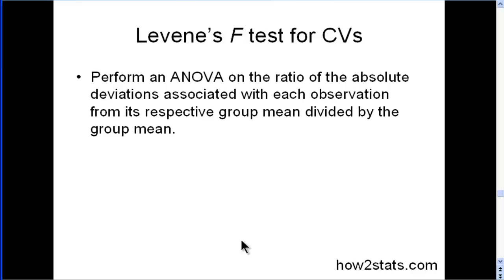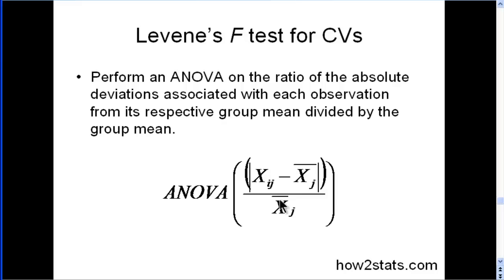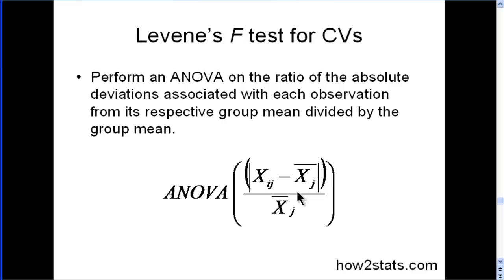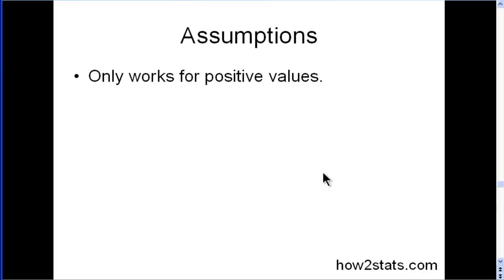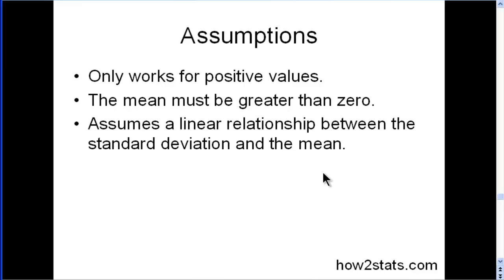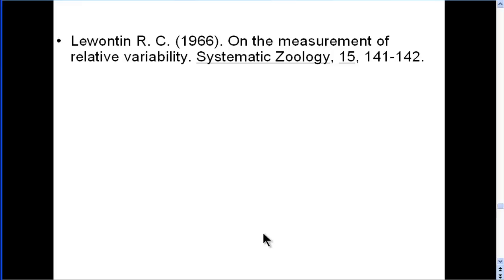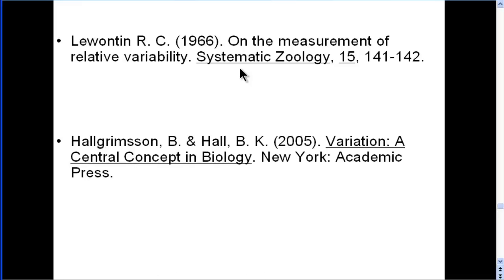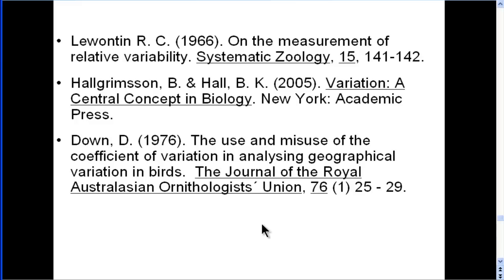Coefficient of variation (part 2)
I explain what the coefficient of variation is, how it can be interpreted, and how to test the difference between two COVs statistically.

coefficient of variance